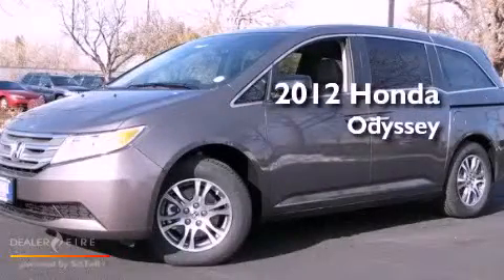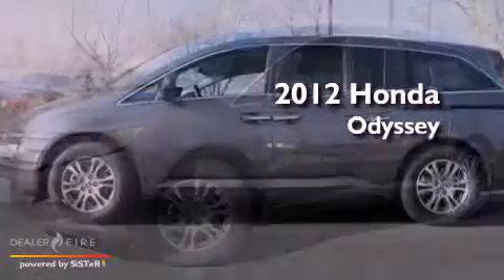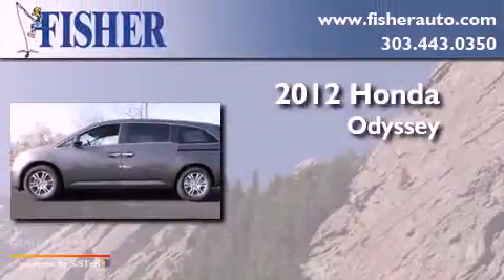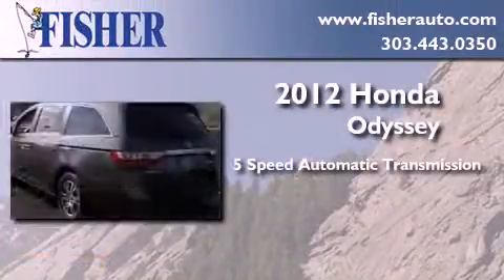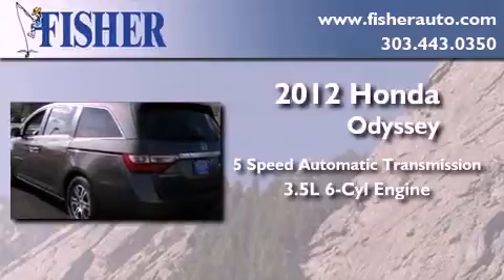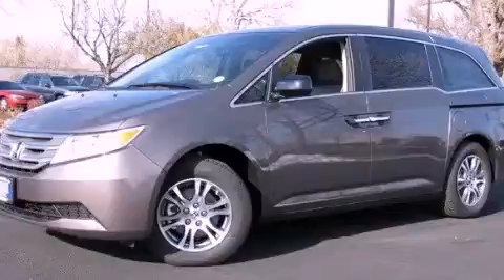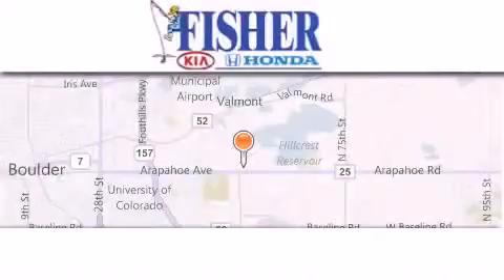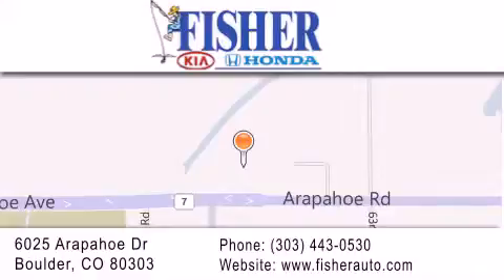2012 Honda Odyssey Denver CO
Year : 2012
 Make : Honda
 Model : Odyssey
 Engine : gas v6 3.5l/212
 Trans . : automatic
 Exterior : gray
 Miles : 7
 Interior : gray
 Stock : 123593

 2012 Honda Odyssey Boulder CO